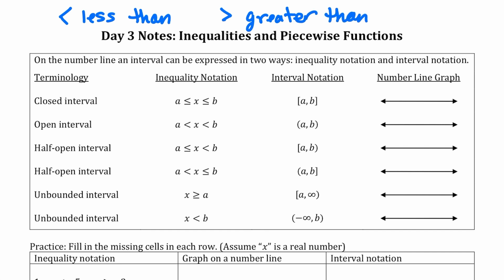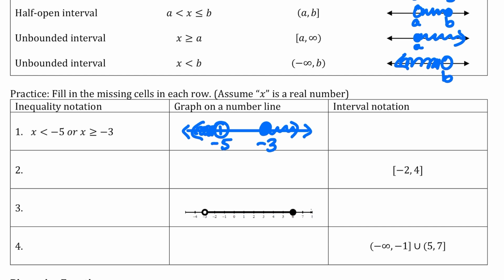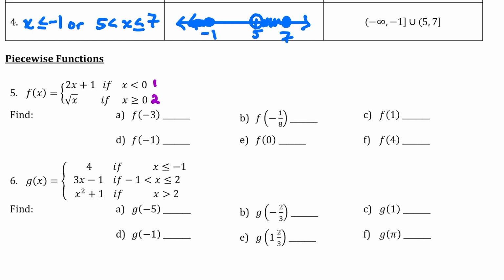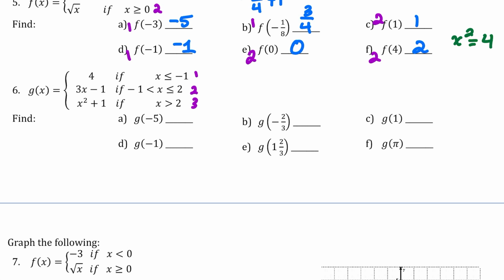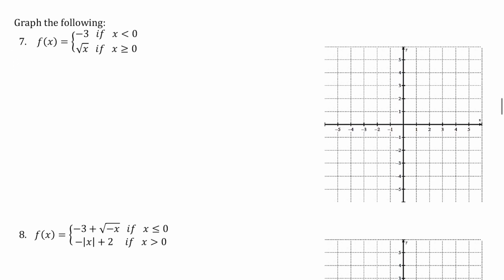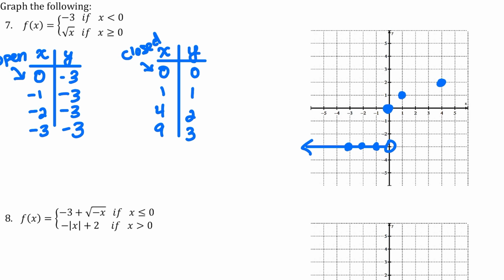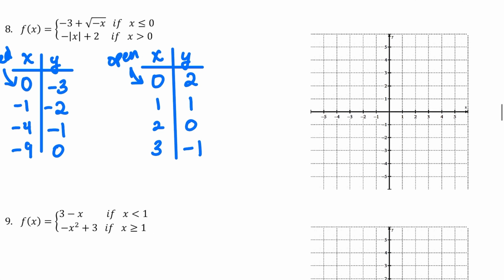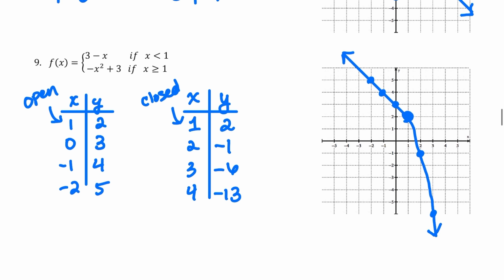PreCal Seniors Fall Unit 1 Day 3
Inequalities + Piecewise Functions